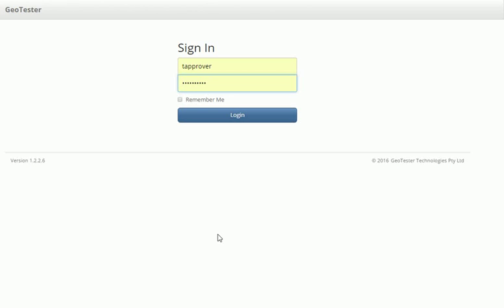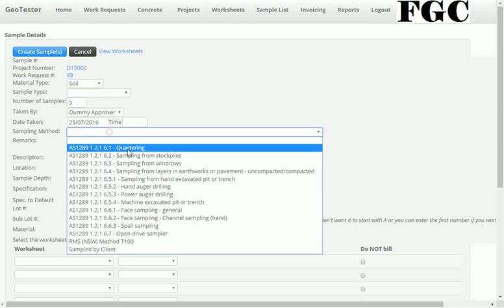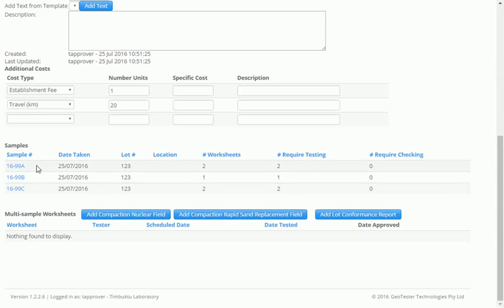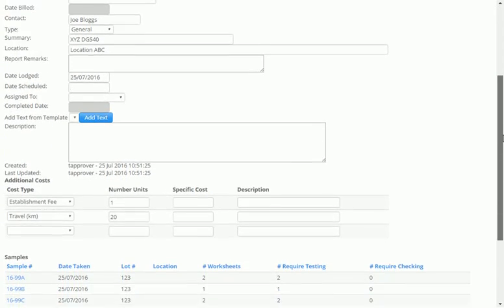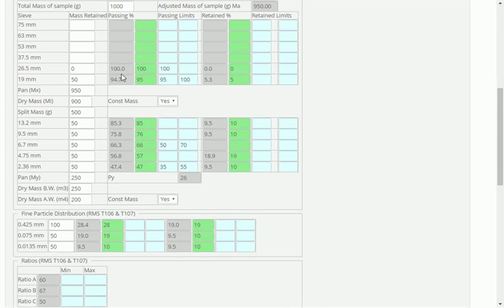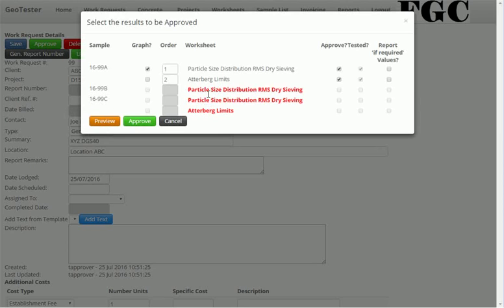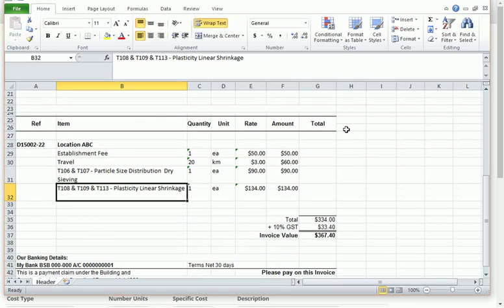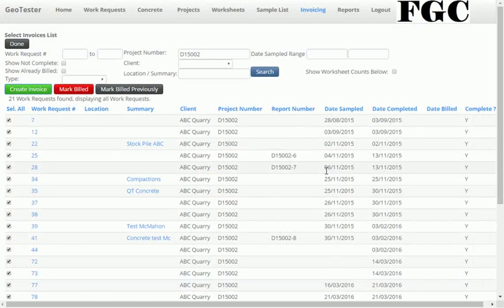GeoTester Work Request Lifecycle